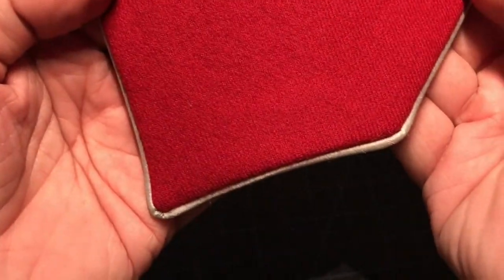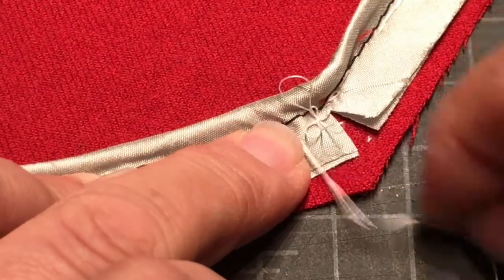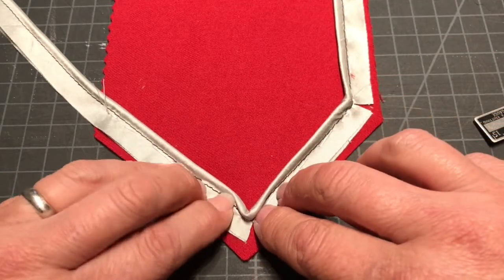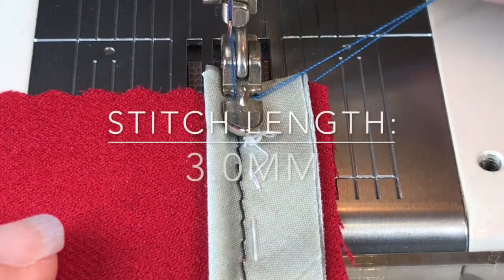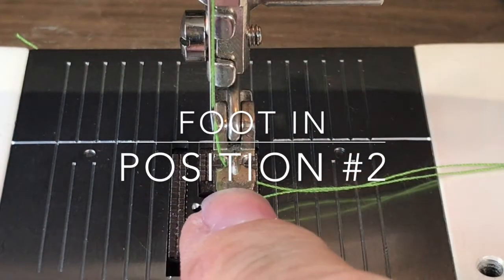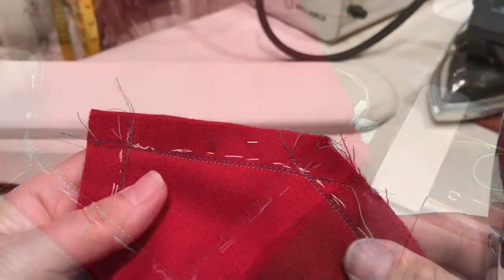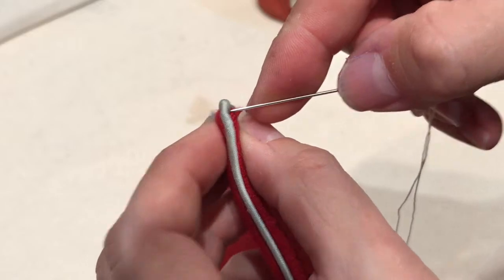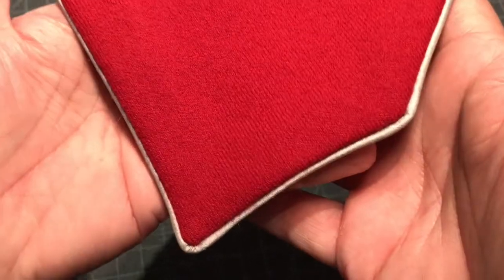Piping on corners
This is how to install piping on a corner.